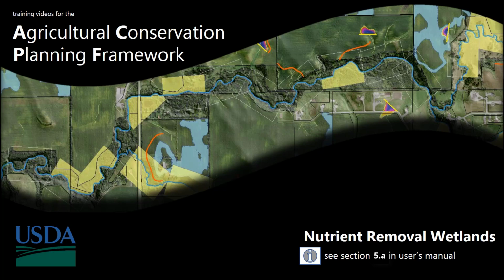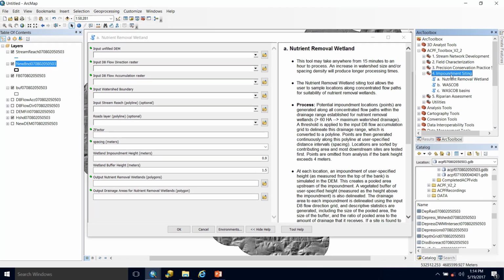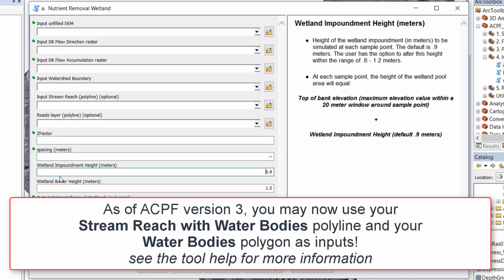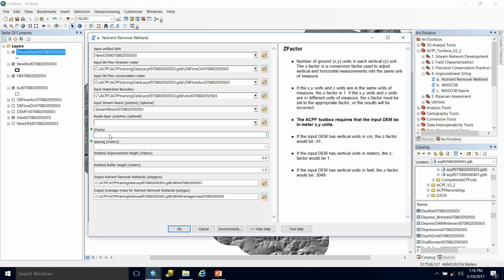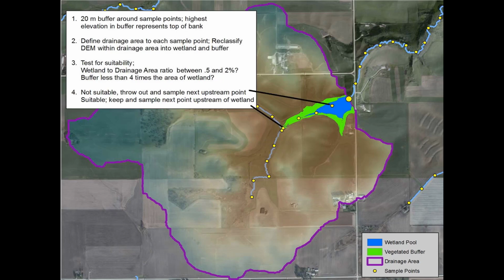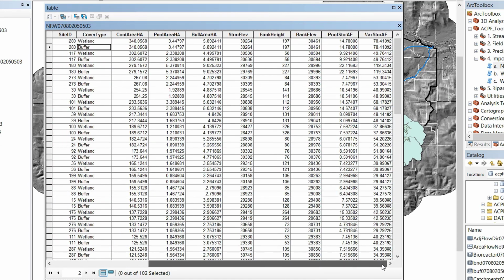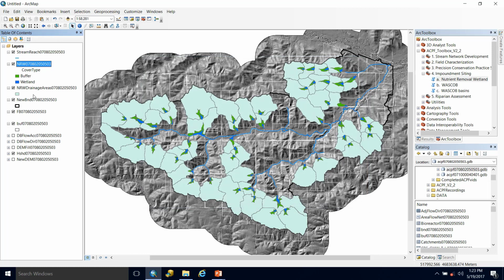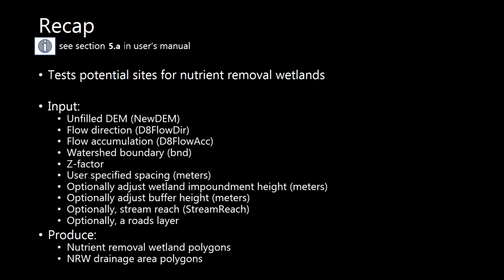Lecture 21 - Nutrient Removal Wetland Tool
This video describes how to run the Agricultural Conservation Planning Framework (ACPF) Nutrient Removal Wetland tool.